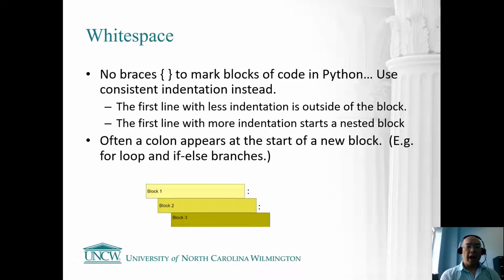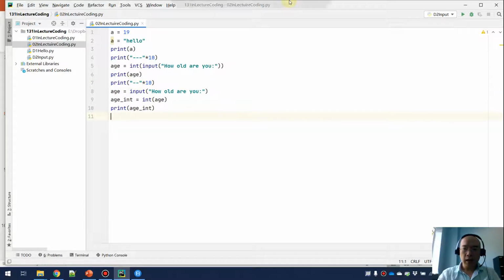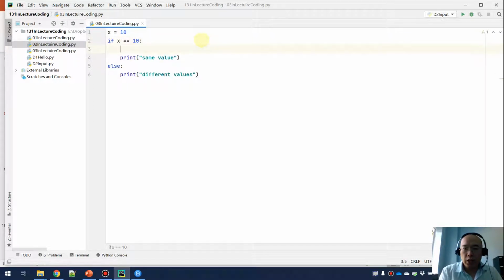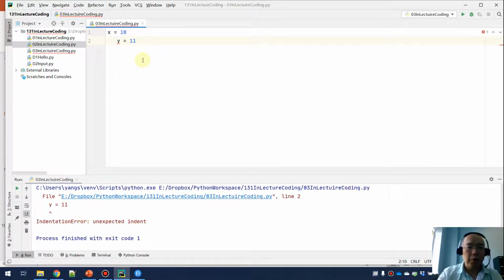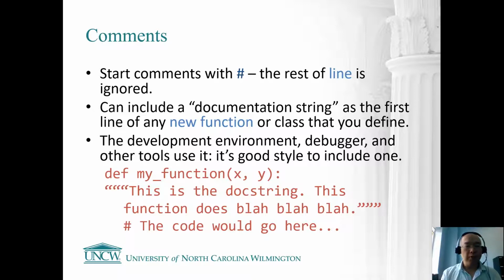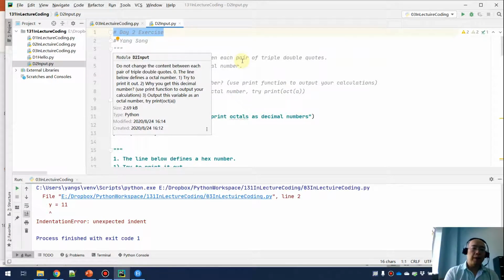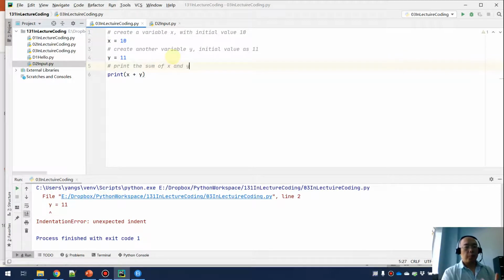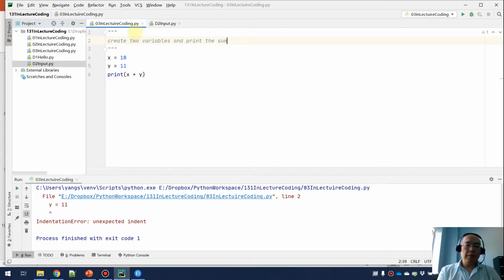03-2 White space, comments